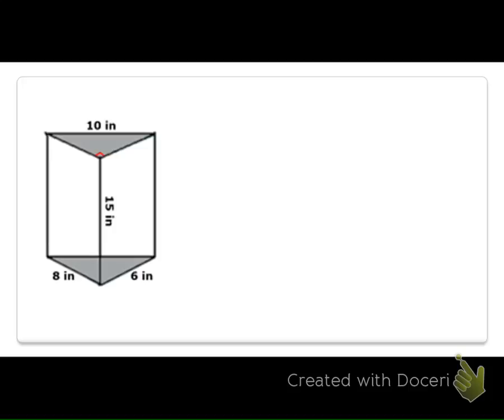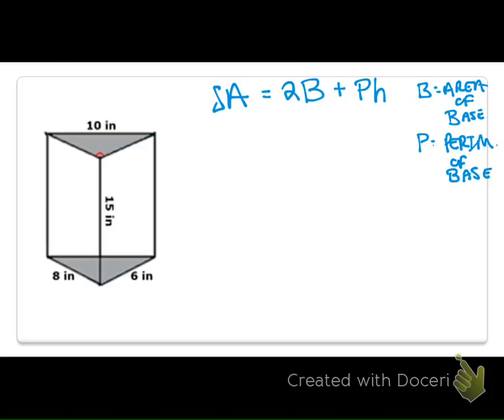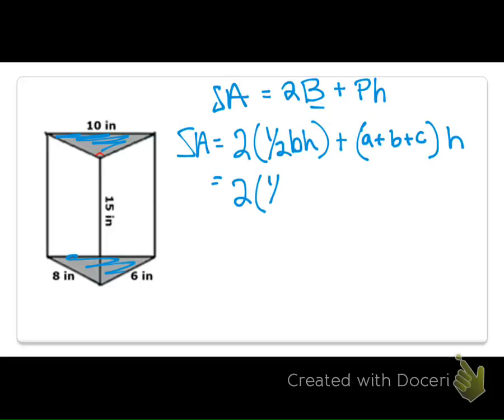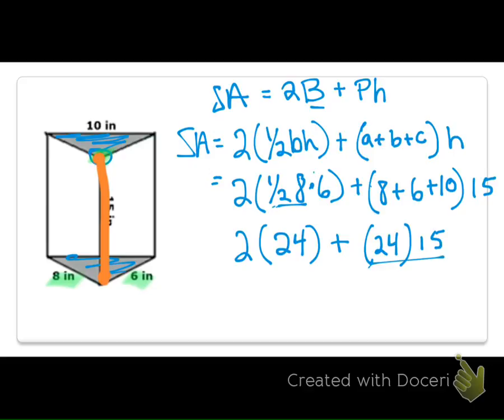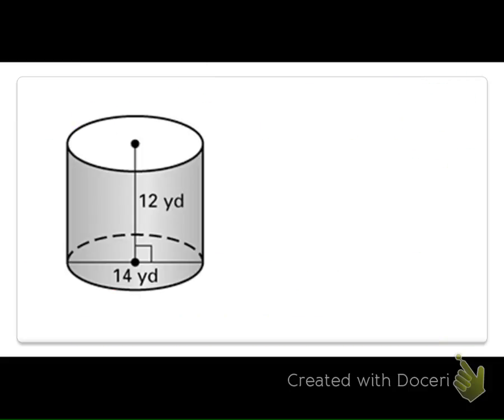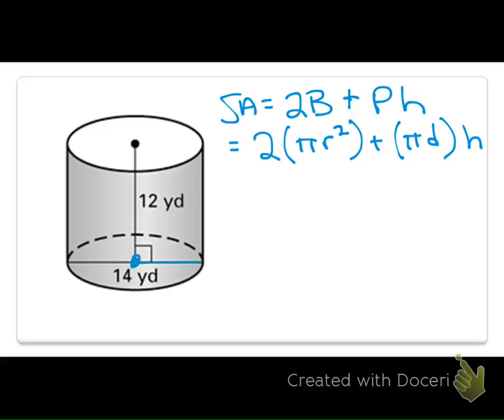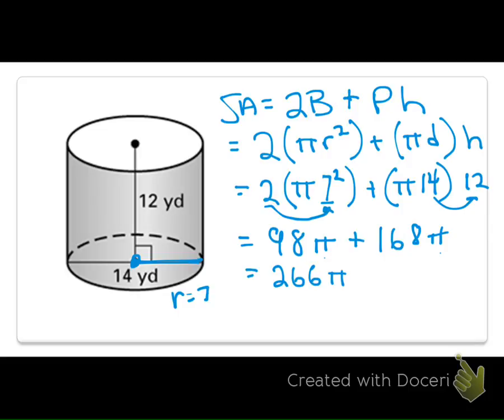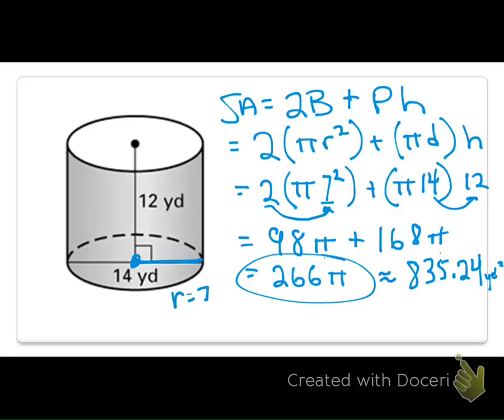Unit 4 Surface Area of Tri Prisms and Cylinders with Formula